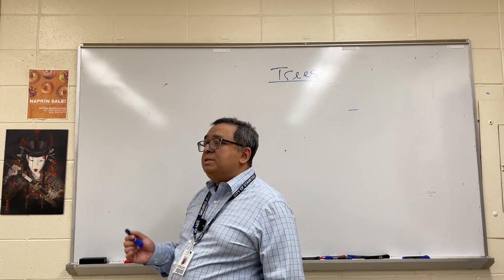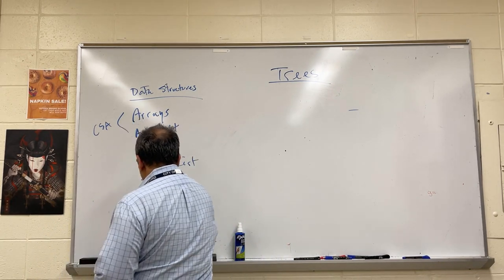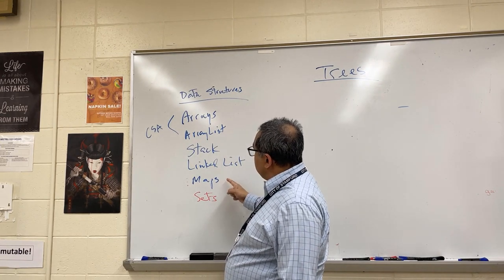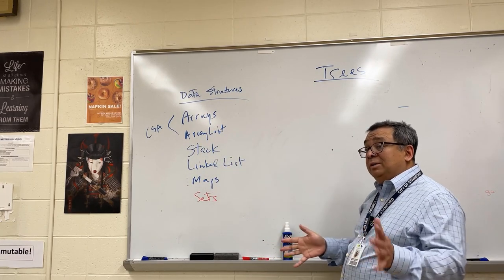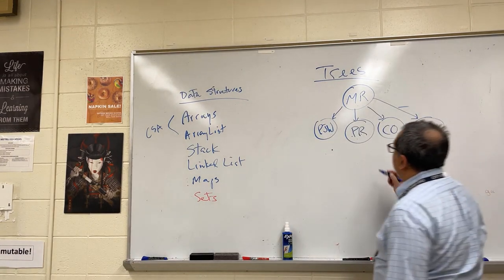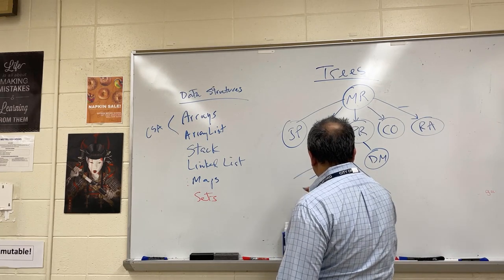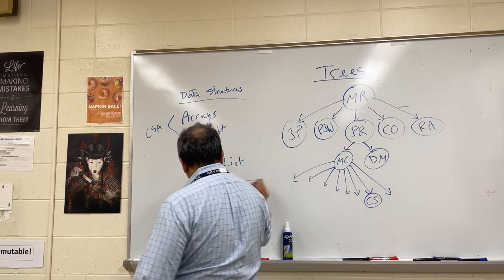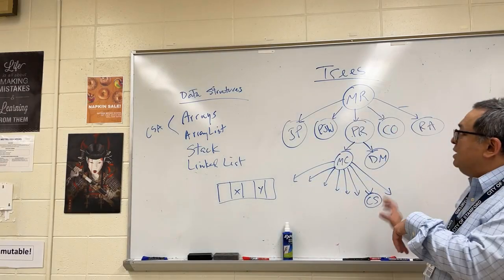DS 045: Trees Part 1 - Trees are Non Linear Data Structures